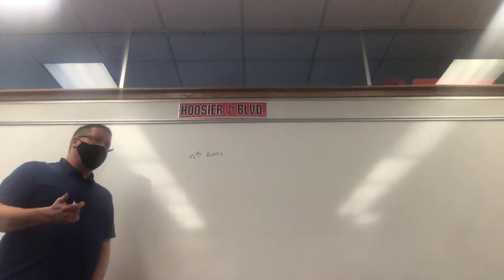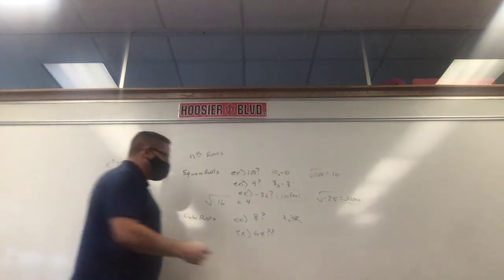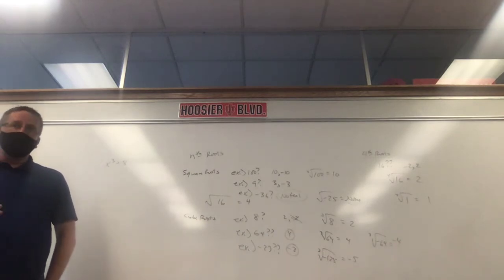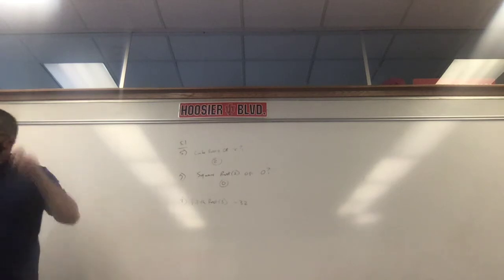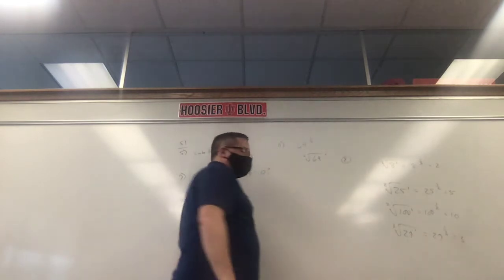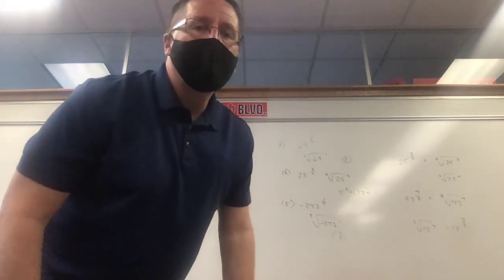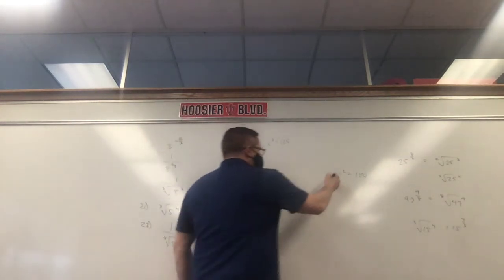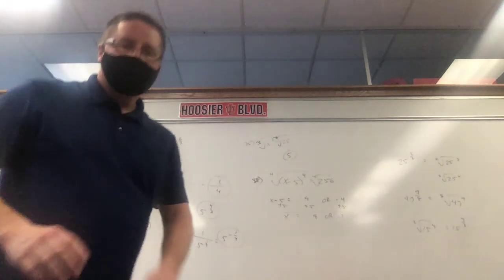2:22:21 Algebra 2 Lecture Section 5 1